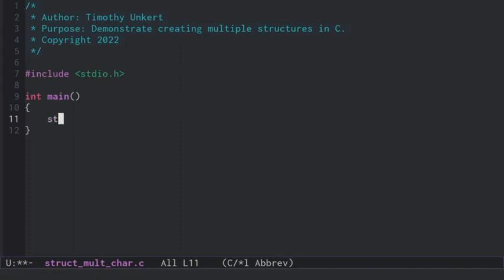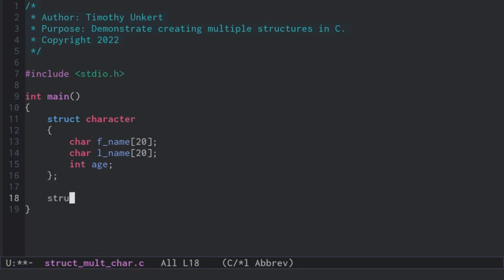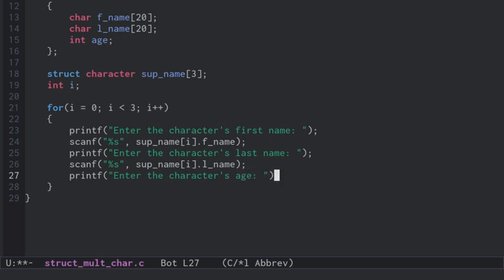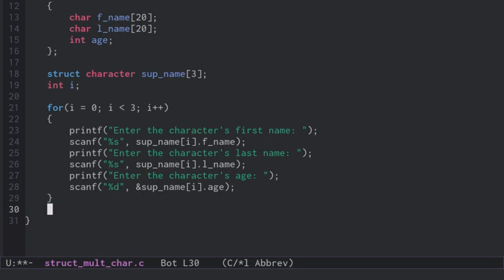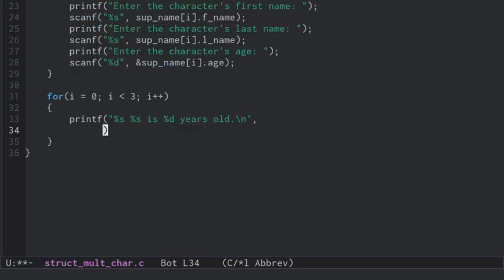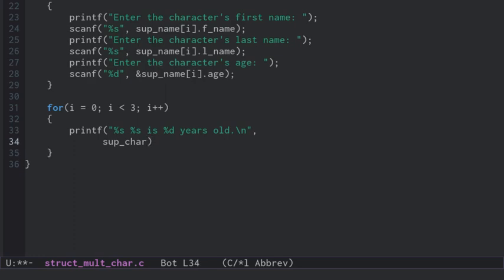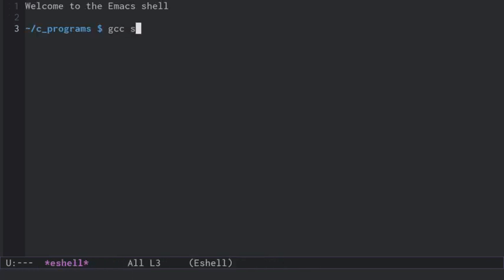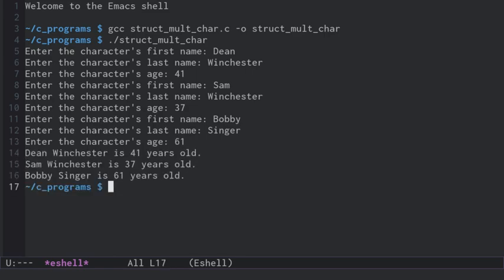C Programming Tutorial - How to Create and Use a Structure Array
In this C Programming tutorial I show you how to create and use a structure array.